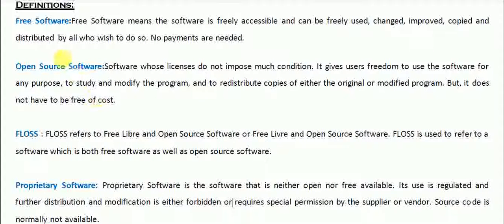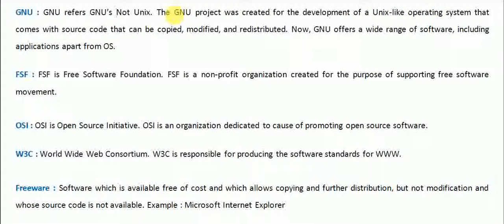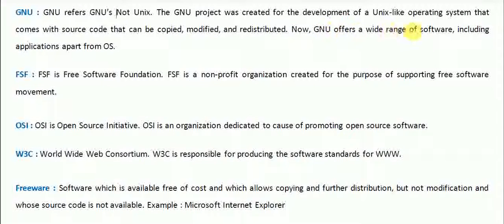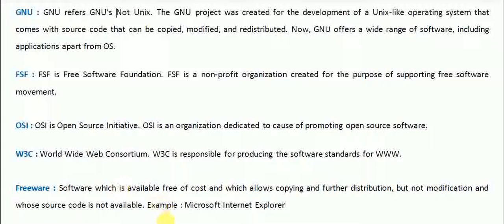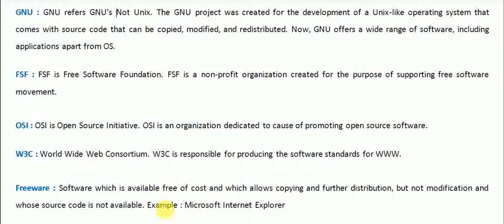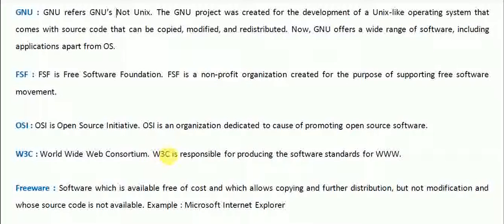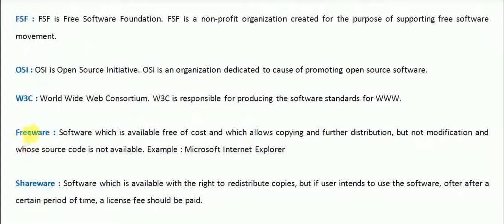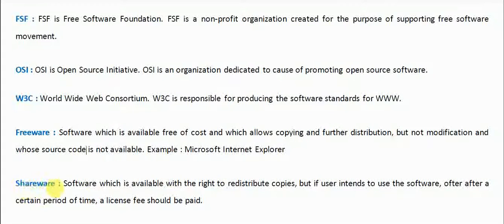6. GNU, W3C, Freeware & Shareware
DEVOJIT CHETIA - GNU, W3C, Freeware & Shareware